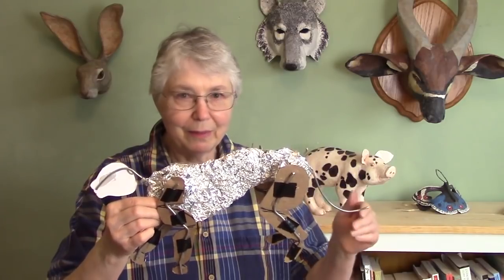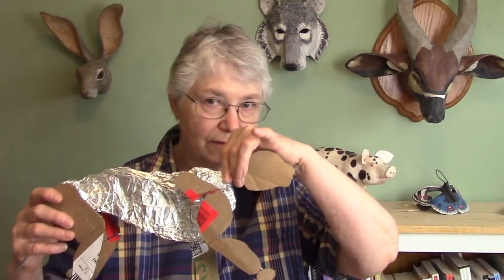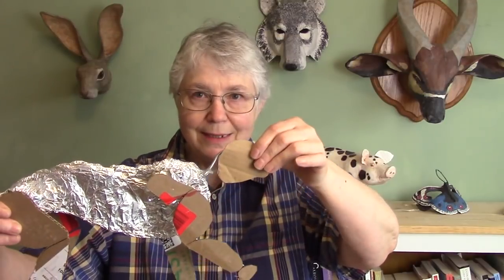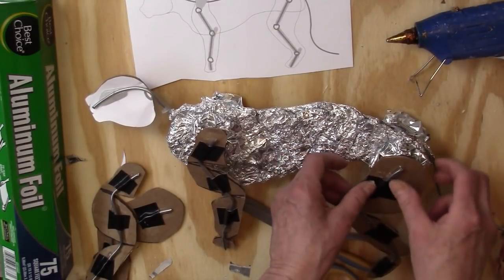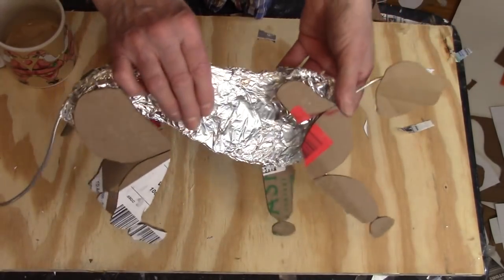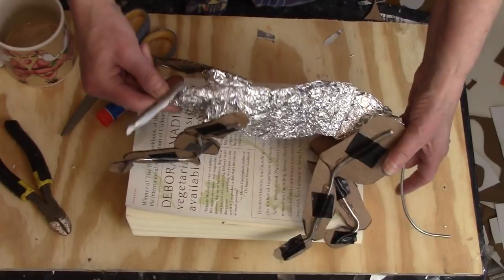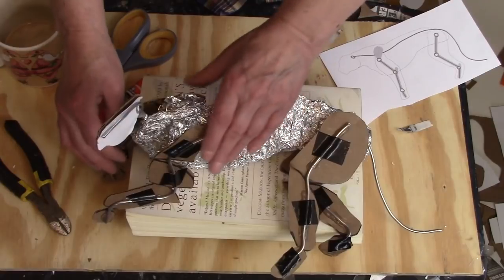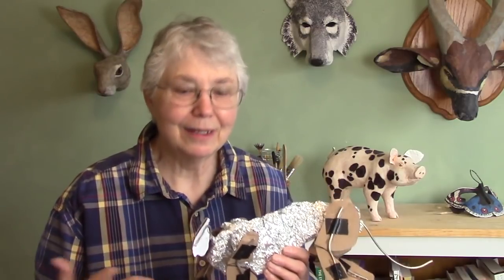Armature For Dynamic Animal Sculpture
This is an advanced method for creating a pattern for the armature for an animal sculpture. Unlike the cardboard patterns I normally use, this one can be twisted along the spine to create a sculpture in a realistic, dynamic posture. You can also bend the leg patterns at the joints, but there's still a cardboard pattern that prevents the 'bones' from bending in the wrong place.

This method should only be used if you're already familiar with using a pattern inside an animal sculpture, and if you're comfortable with the idea of making a pattern of your own based on a photo or sketch.

You can find the book I mentioned, Make Animal Sculptures With Paper Mache,
Some of the projects on my sculpture pattern page also use a cardboard pattern on the inside.

And you can find that post about making a poseable hand armature

The cardboard patterns are great for most animal sculptures, but if the spine needs to bend, like the cougar pattern in the video or a puppy playing on his back, this new foil pattern works better. The foil can be twisted and turned in a way that cardboard can't. You'll still want to use a lot of photo references when you make your pattern and when you fill out the forms, so your final sculpture will be realistic.

If you make a new pattern using this new method, let us know what you think.